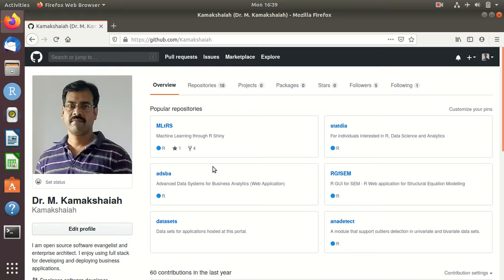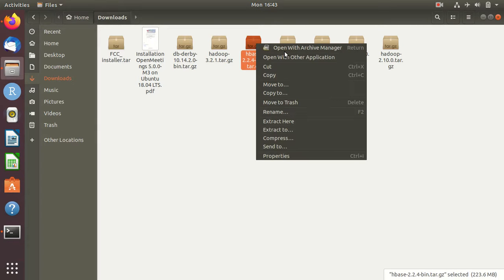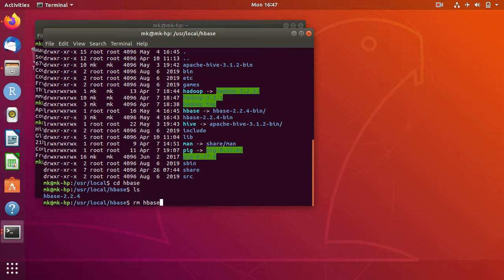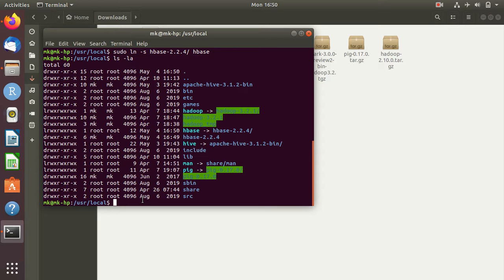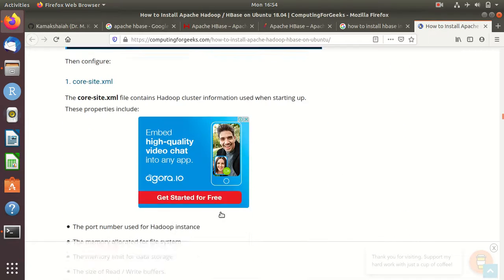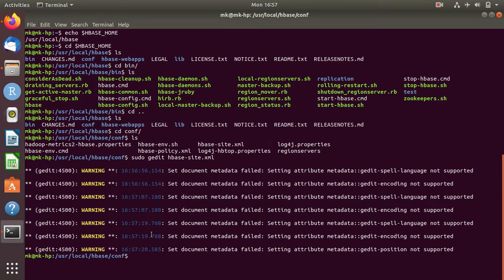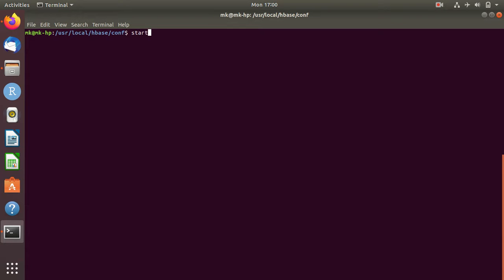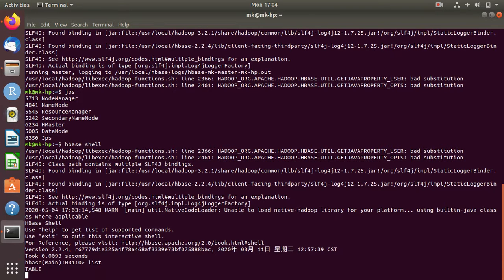Apache HBase Installation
This video shows as how to install HBase in Ubuntu.